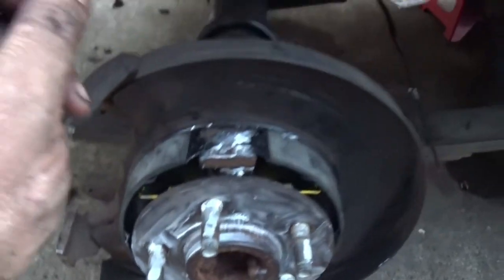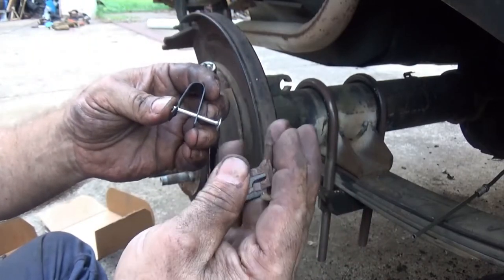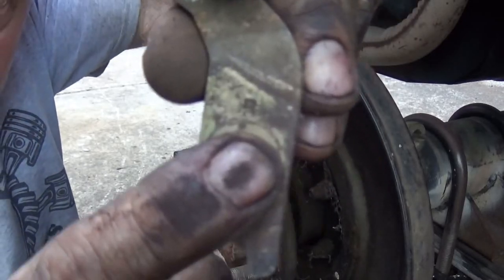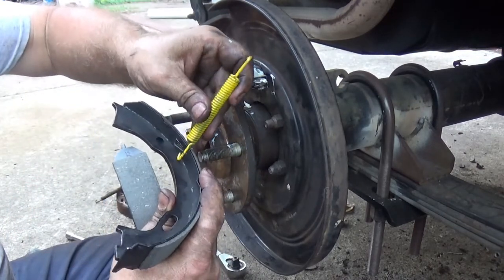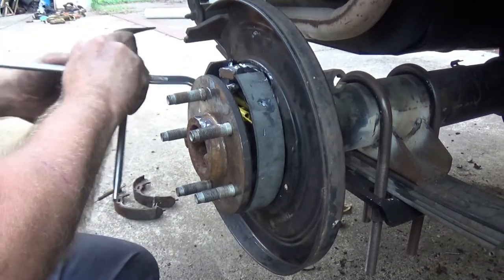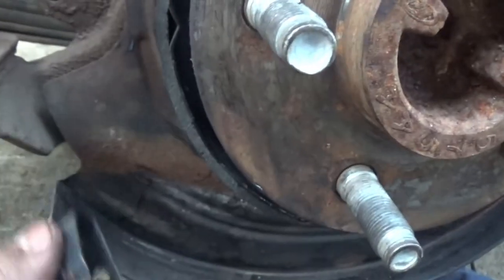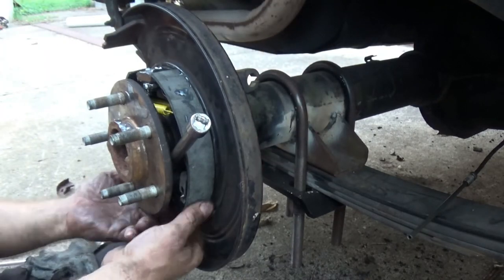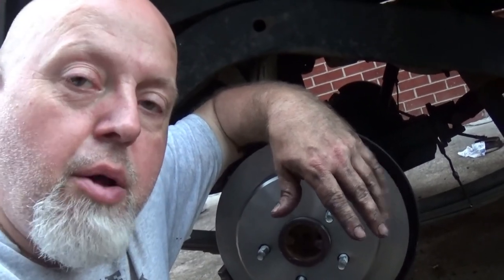How to change Ford 8.8 rear diff ebrake Shoes and Hardware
Swap the ebrake shoes and hardware on a Ford 8.8 rear diff. I'm swapping an 8.8 into my YJ, I'm making sure my brakes were in top-notch shape.